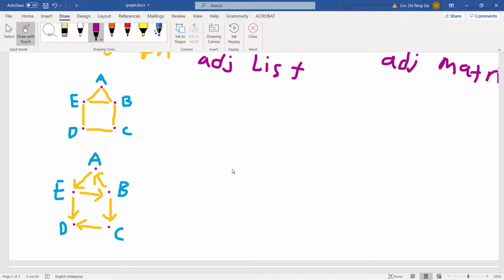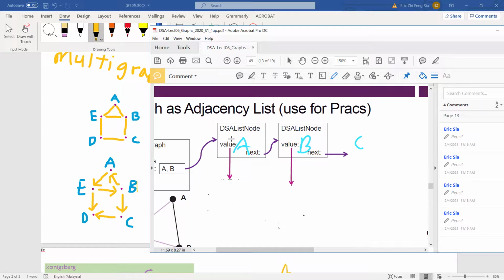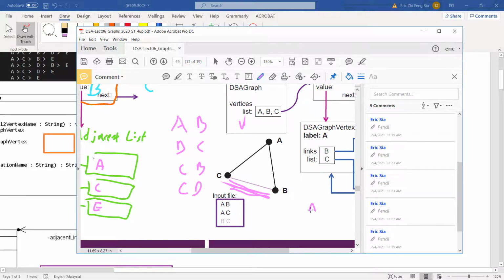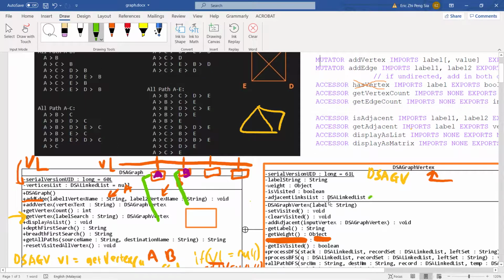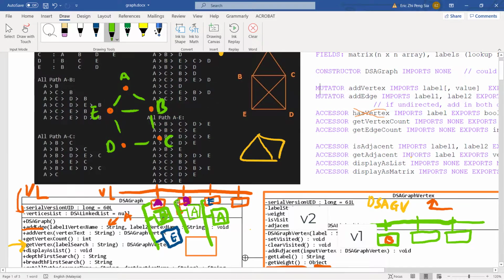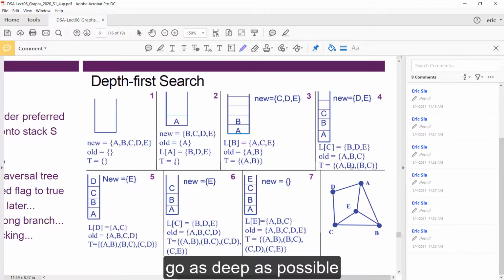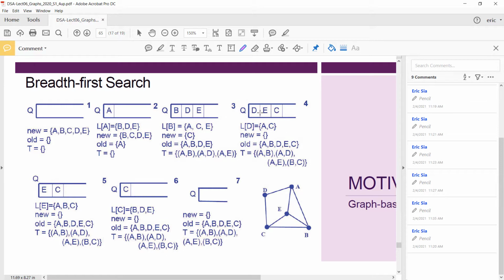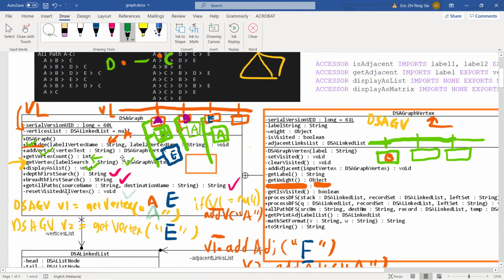Detail Visualisation of Graph and Adjacent List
DSAGraph Object from basic - transverse all path without repeating to previous path
Double ended, doubly linked link list coding using listnode.
The task is do not use java built-in ADT
 For the count function you don't need loop at all!!!
1. Just add a private classfield of "counter".
2. In your constructer set it to 0
3. In insertFirst / insertLast (counter += 1)
4. In removeFirst / removeLast (counter -= 1)
5. Congrats your count( ) is now O(1) 😍